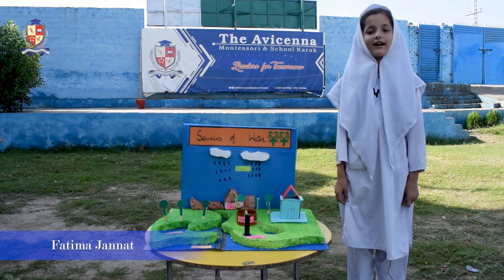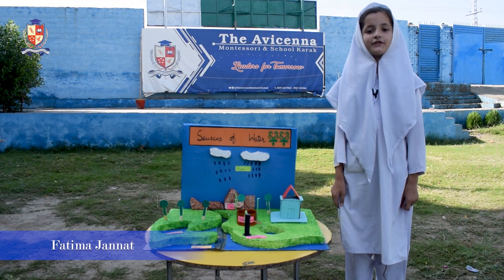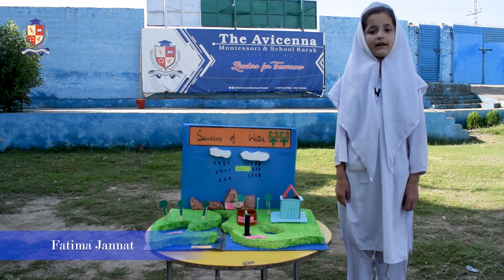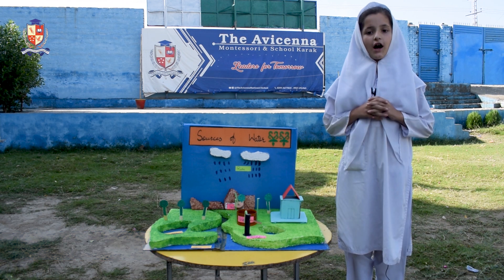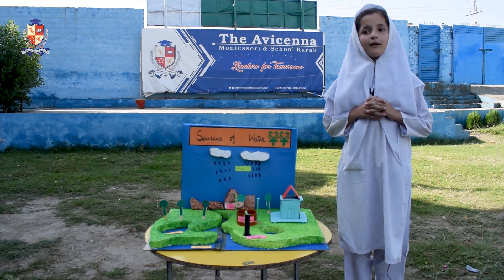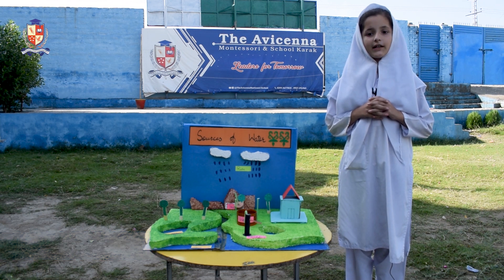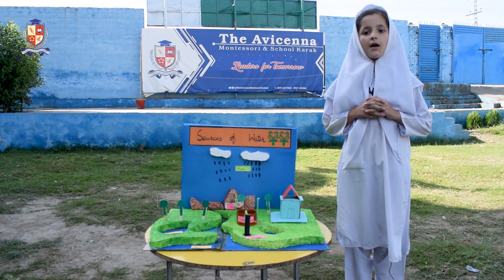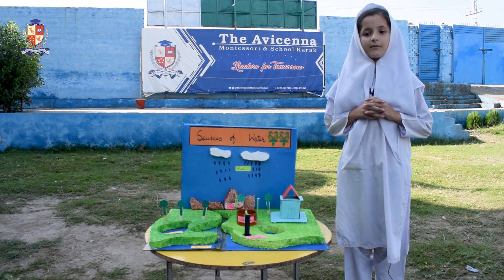Sources of Water |3D Model|The Avicenna Montessori & School karak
Students of class 2nd are presenting sources of water with 3D model.
model of sources of water